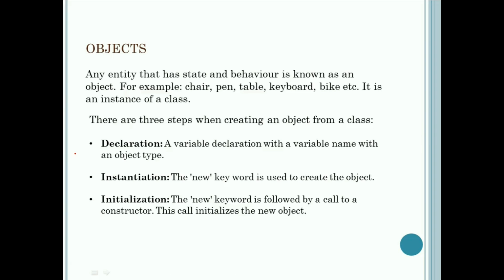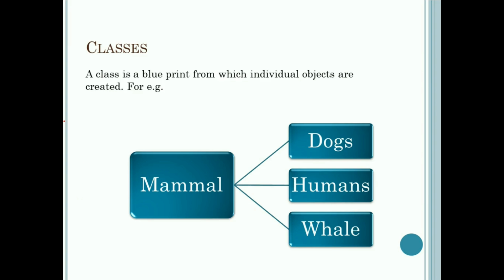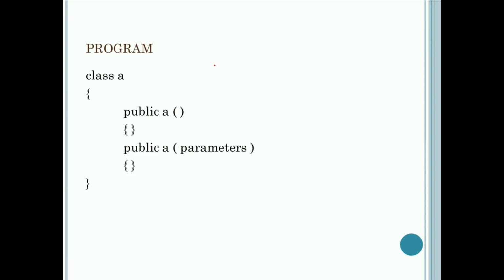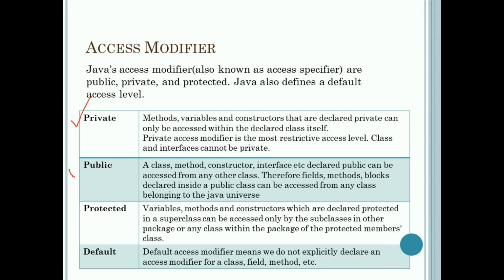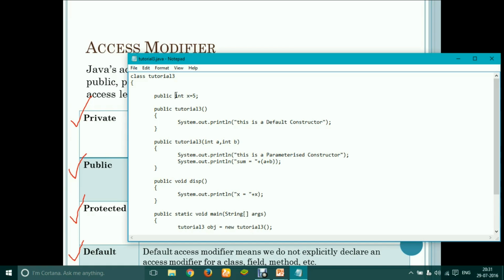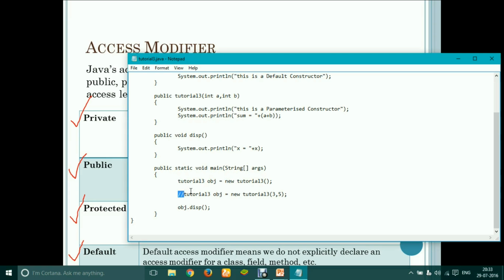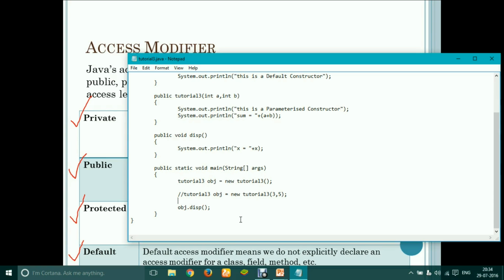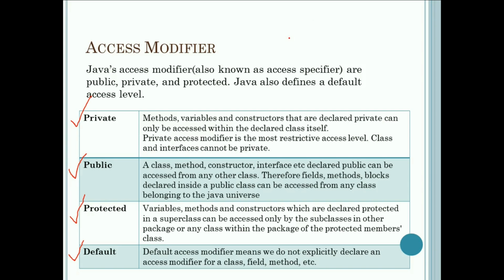Tutorial 3 - Core Java Tutorial (classes and objects)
The tutorial covers the following topics:
Objects
Classes
Constructor
Access modifiers